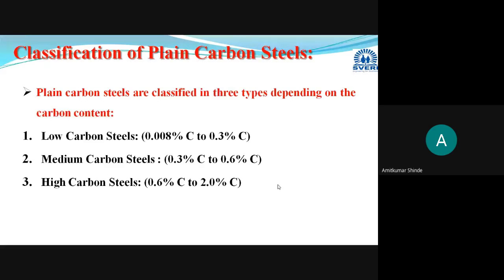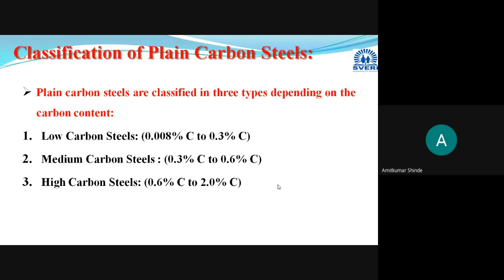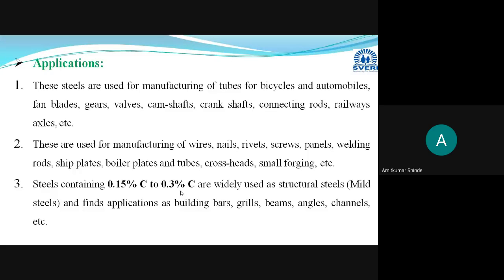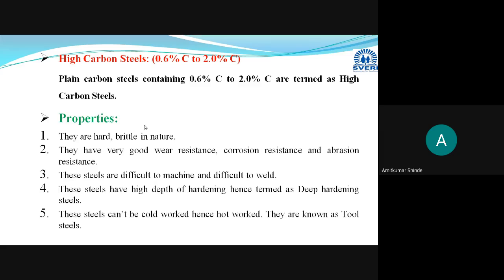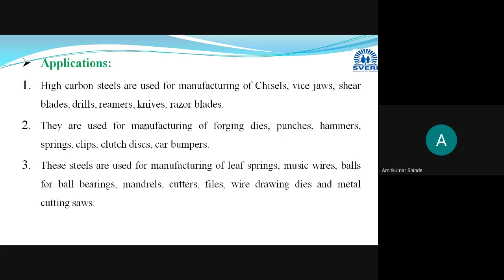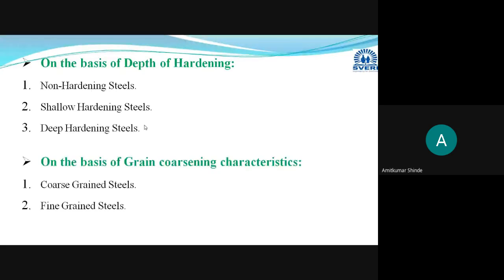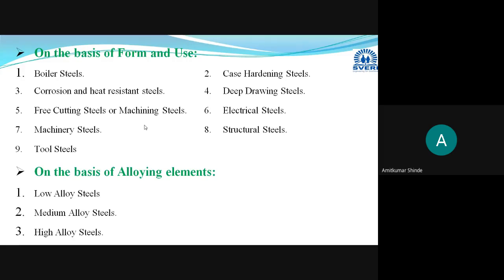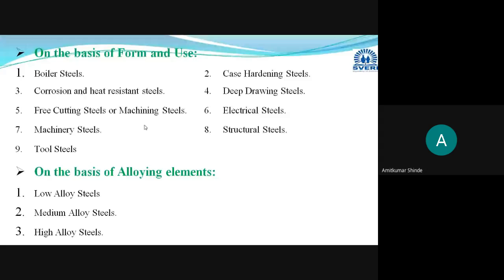Classification of Plain Carbon Steels with its composition, properties, application and types